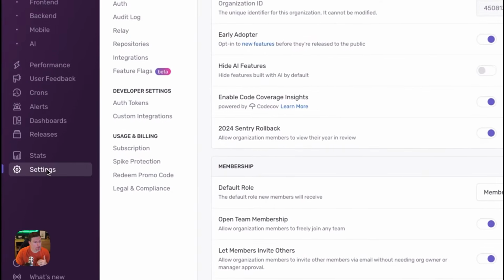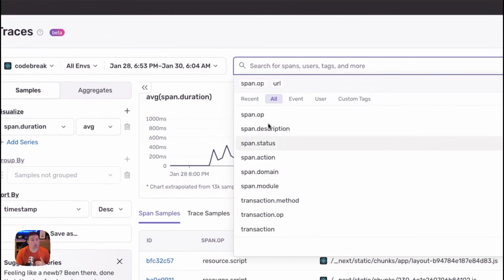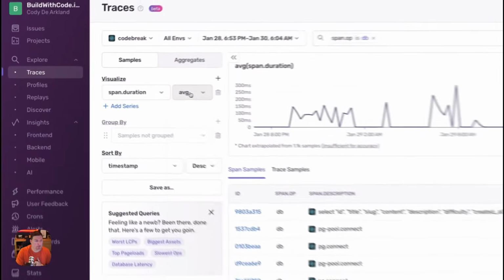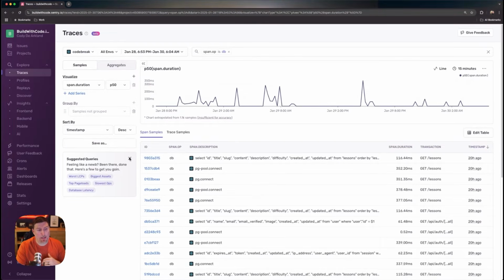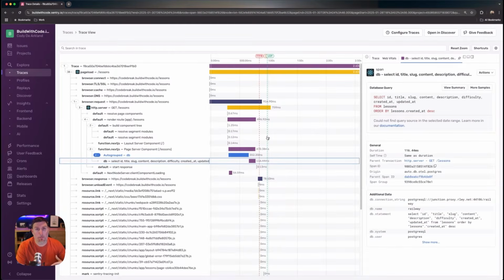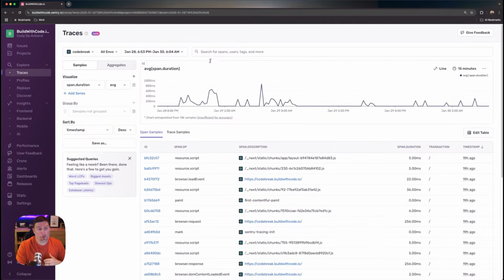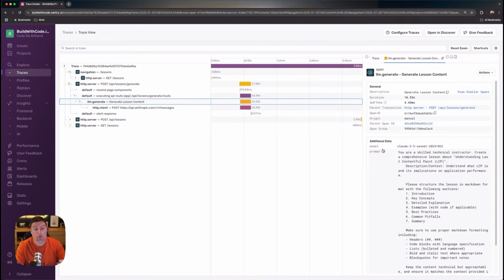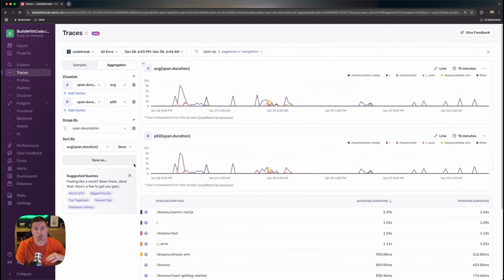Introducing the Sentry Trace Explorer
The Trace Explorer is a new way to query and visualize the application metrics from the traces and spans within your applications. In this video, Cody from the Sentry Developer Experience team shows you how you can get started using it.

 Want to dive in and find your slow database queries, or what pages or components are loading the slowest? Trace Explorer is the best way to do it - and gives you an easy path to jumping into the spans that make up all actions within your application.

The Trace Explorer entered Early Adopter access, and you can opt in within the Settings screen, by enabling the Early Adopter toggle.